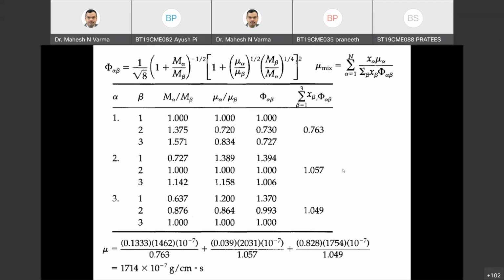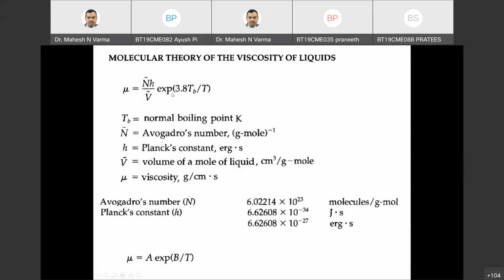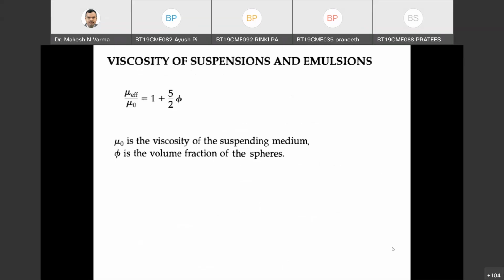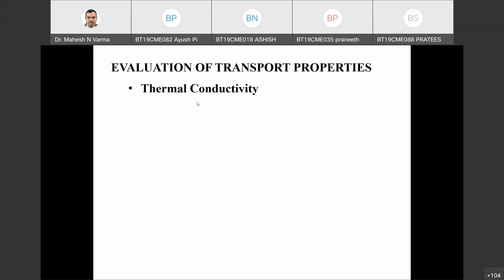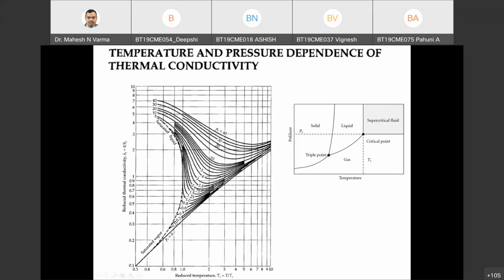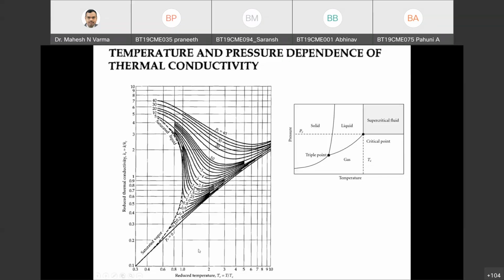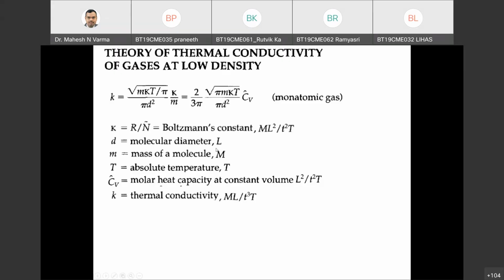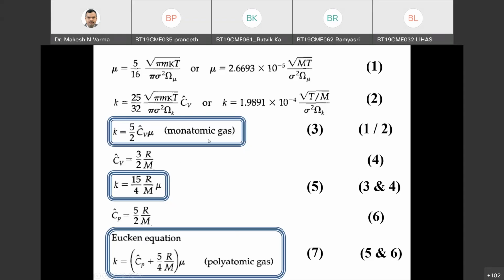Class 18 TP MNV